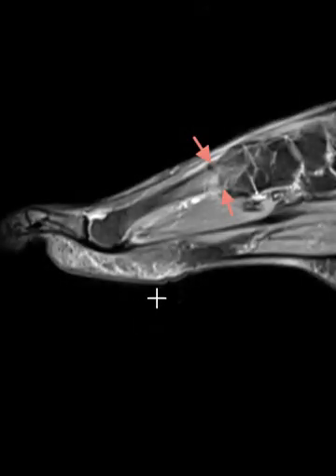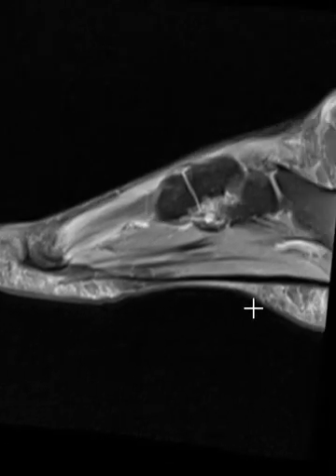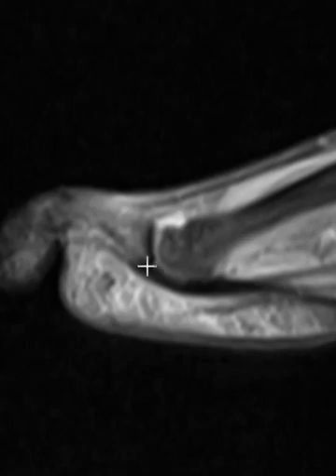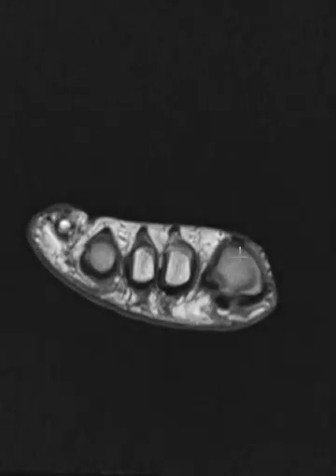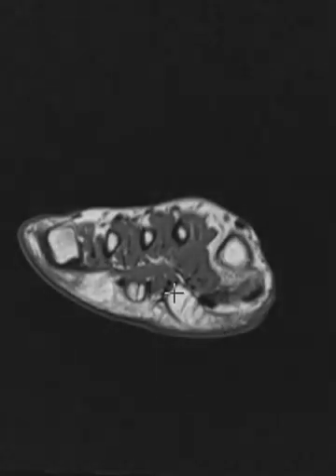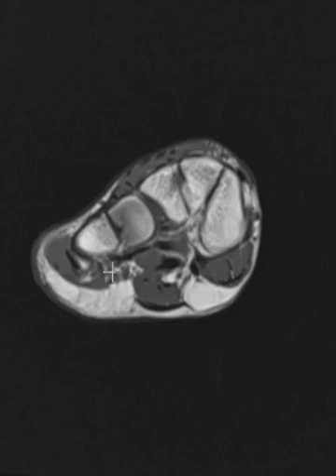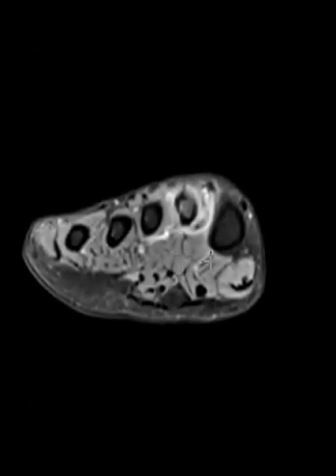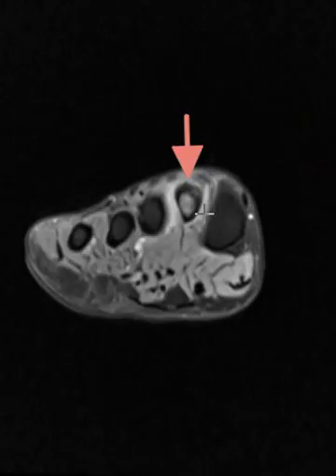How to read an MRI of the foot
Have you had an MRI of the foot and want to learn what doctors look for on the images? The video shows basic anatomy and describes conditions that are diagnosed by MRI that commonly affect the foot.